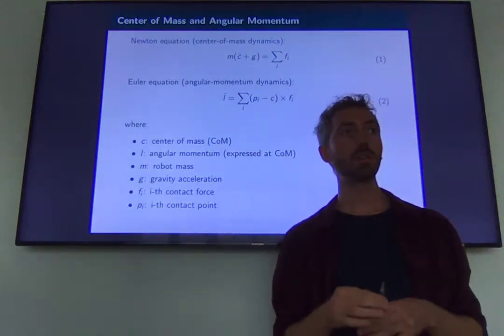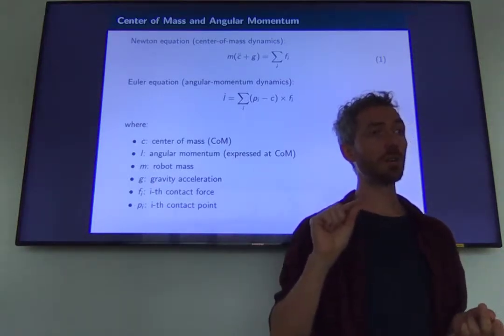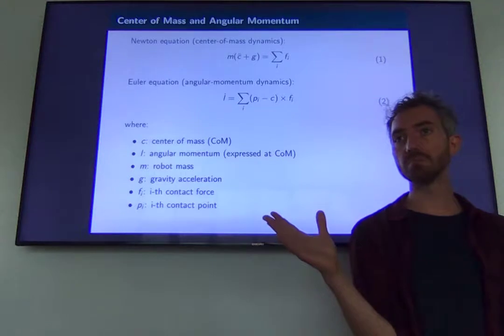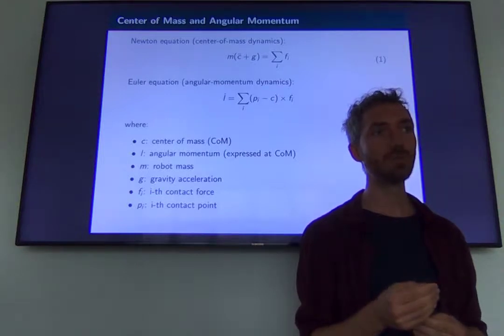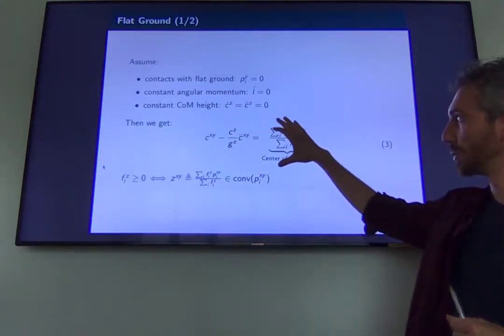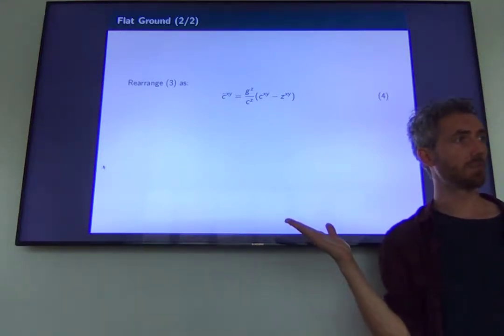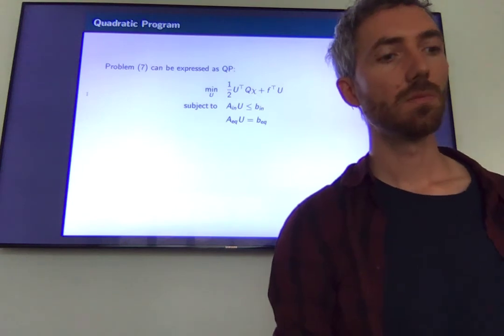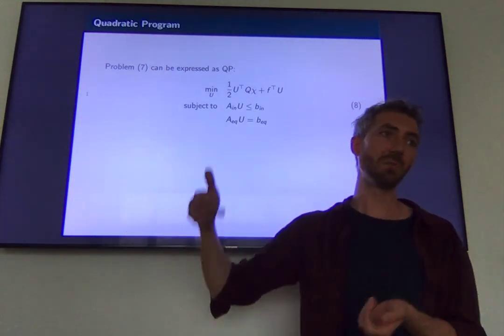Optimization-Based Robot Control - Lesson 5 (17/07/19) - CoM Trajectory Optimization 1/2